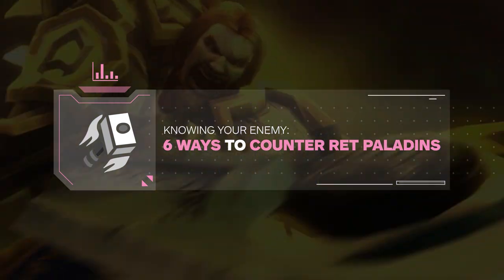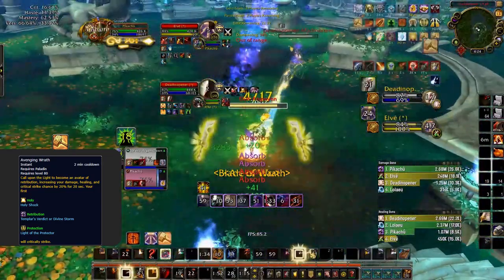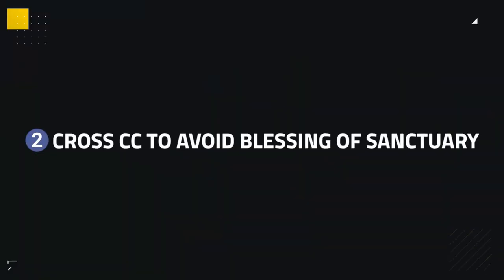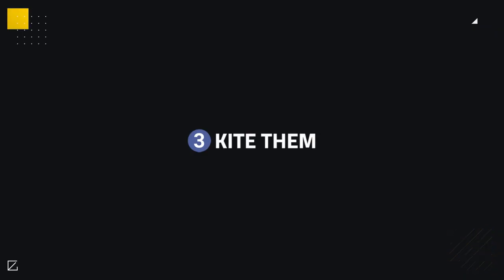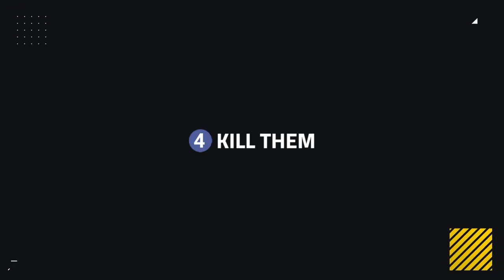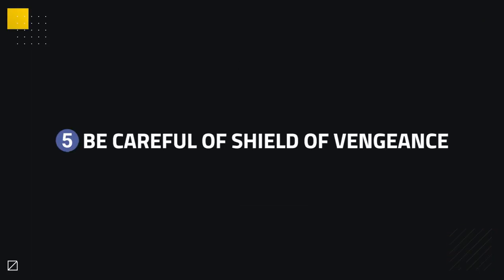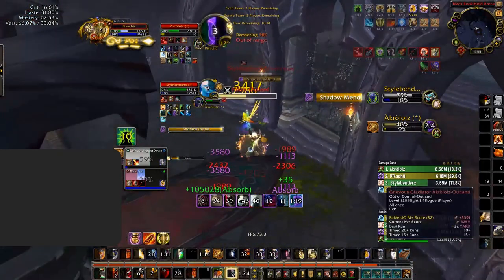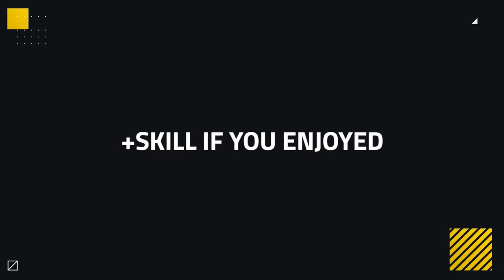Knowing Your Enemy: 6 Ways To Counter Ret Paladins